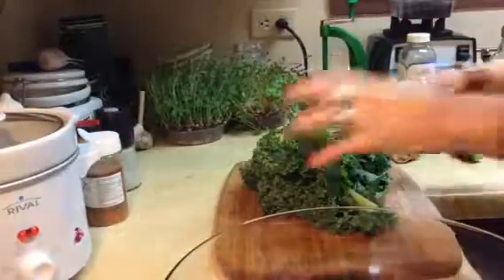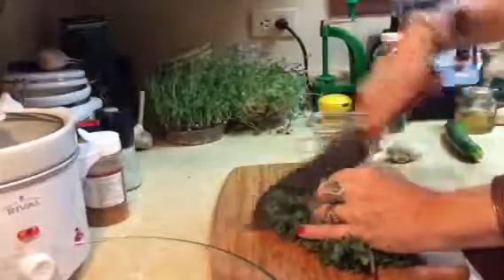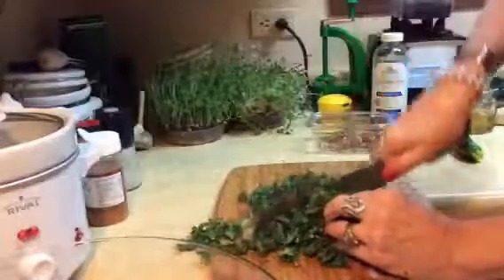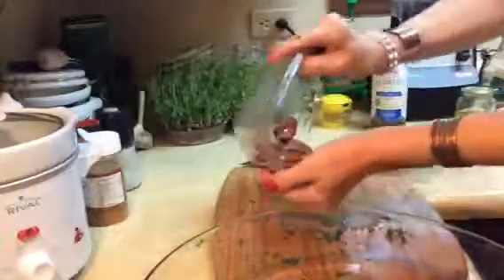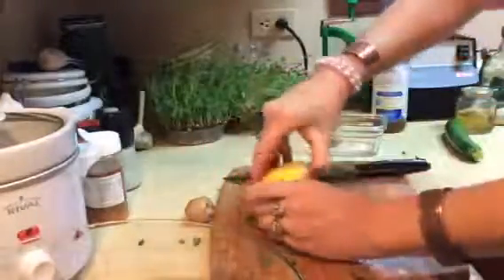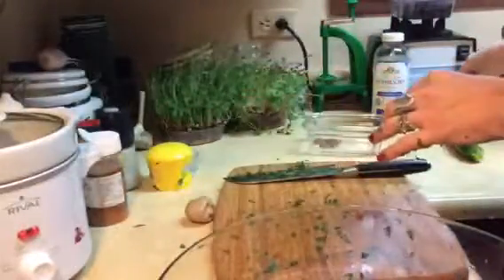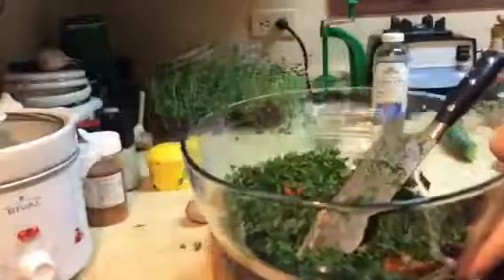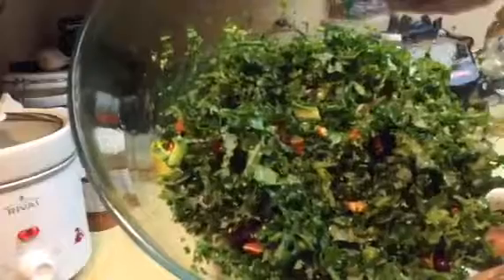Kale and kombucha salad